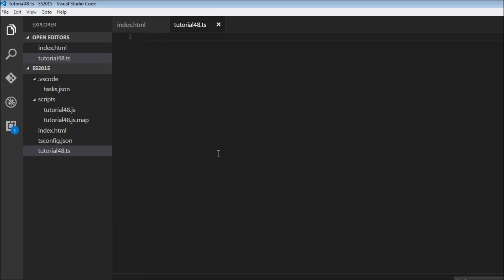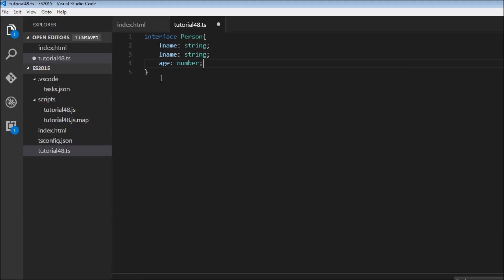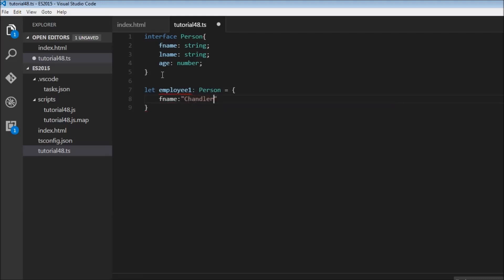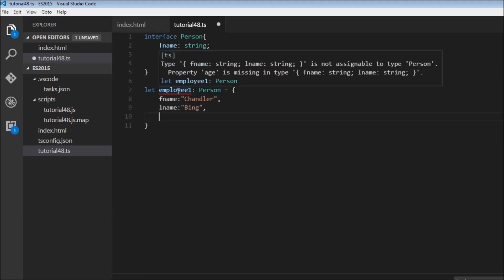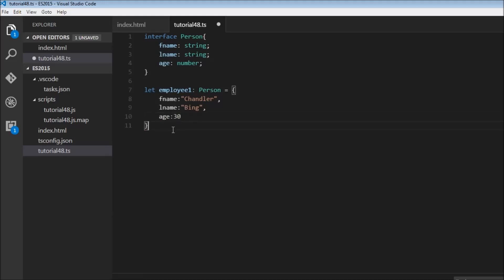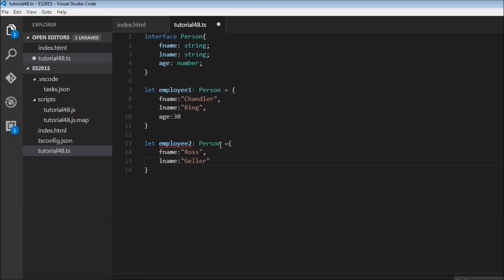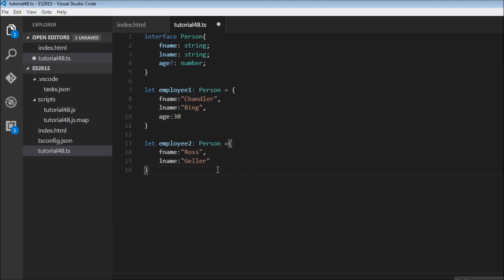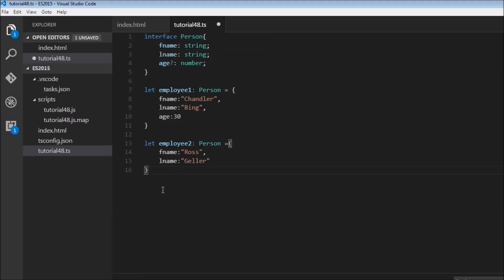ES6 and Typescript Tutorial - 48 - Interfaces